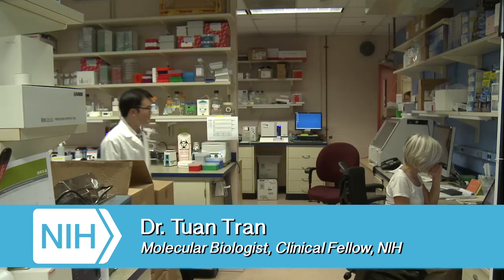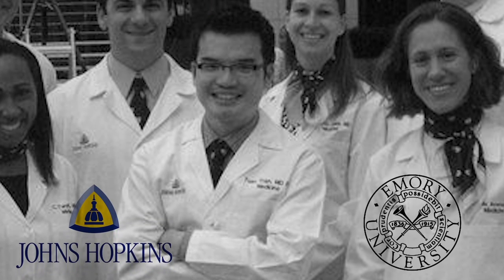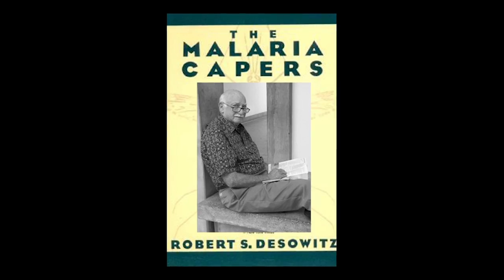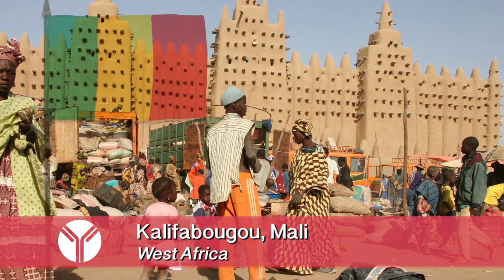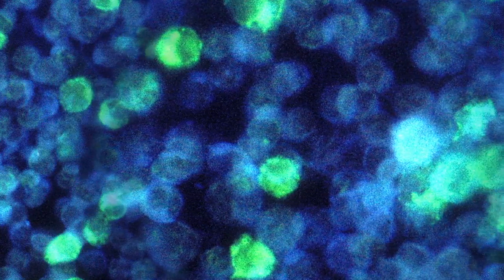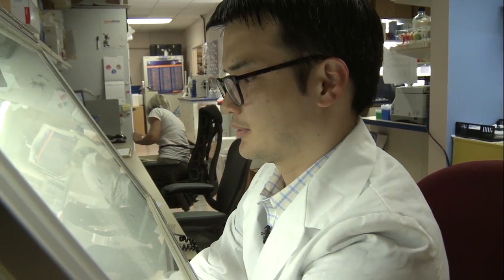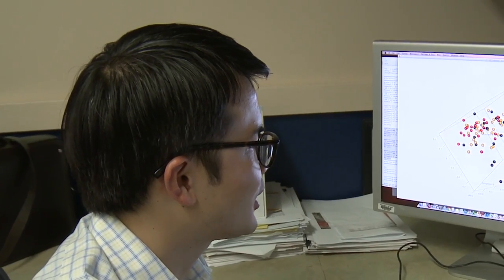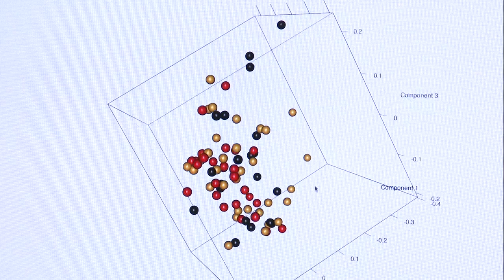See Why Dr. Tran Loves Medical Science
Meet Dr. Tuan Tran, a medical scientist in the Laboratory of Immunogenetics at the National Institute of Allergy & Infectious Diseases. Dr. Tran is studying how the human immune system responds to malaria, and is trying to create a vaccine against it.